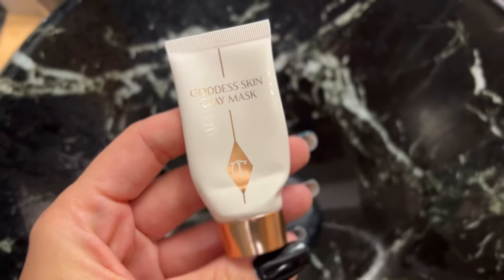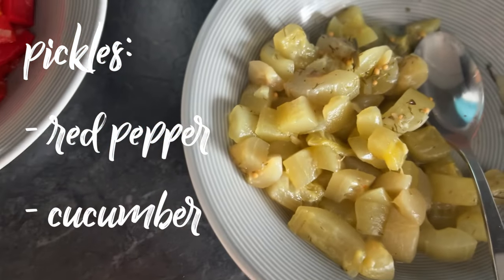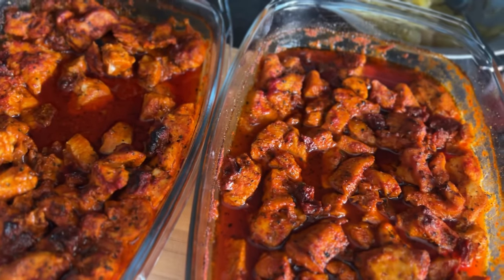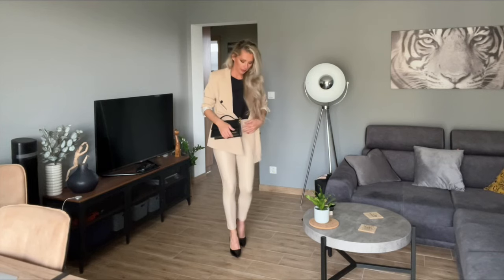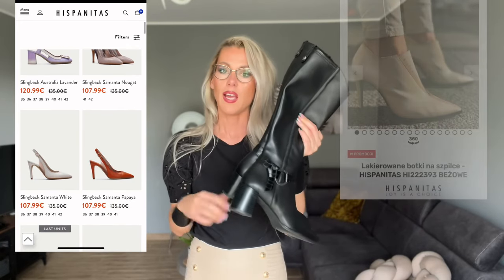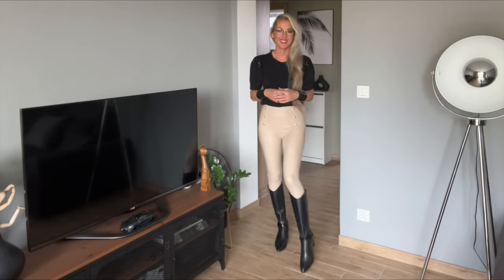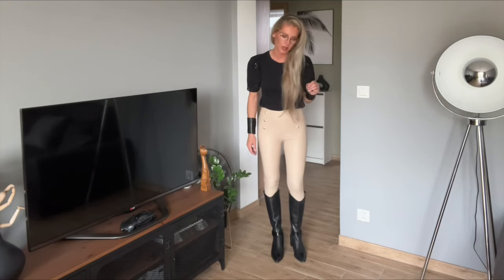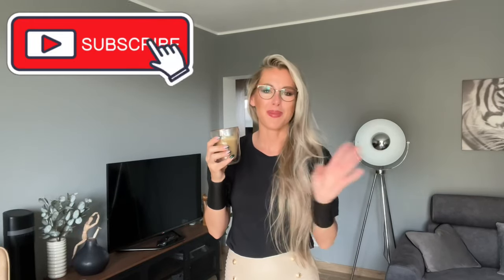VLOG Charlotte Tilbury Chicken Hispanitas and Announcement